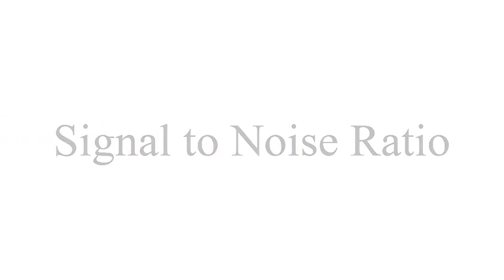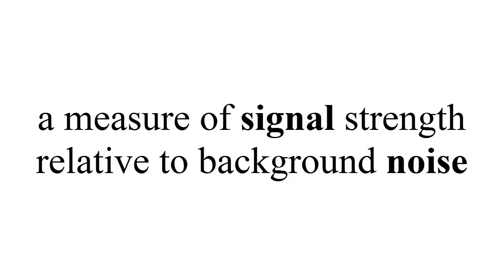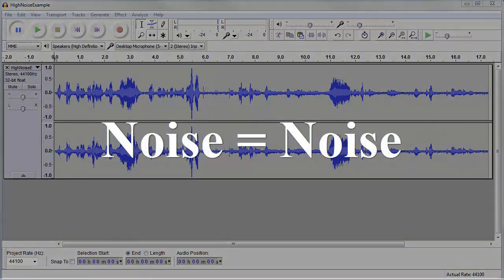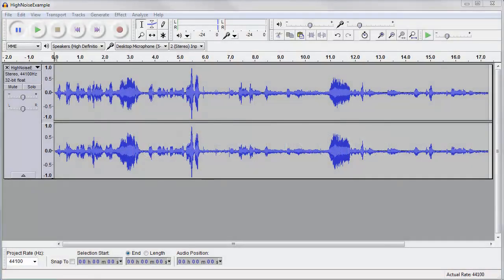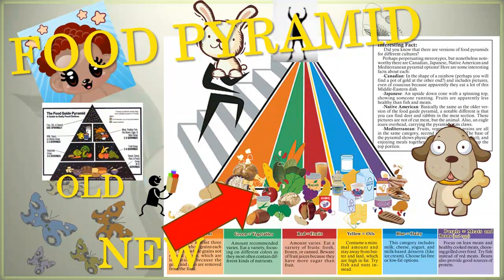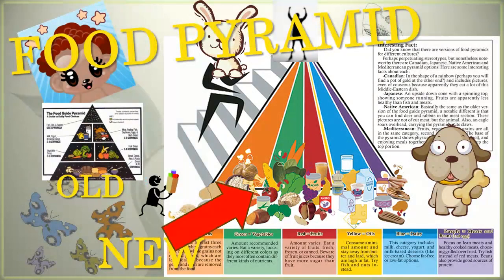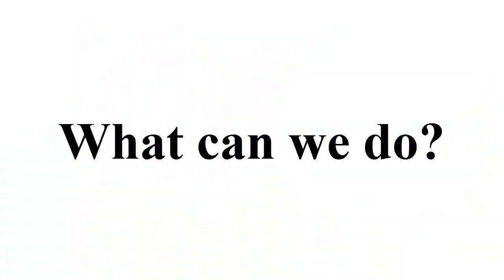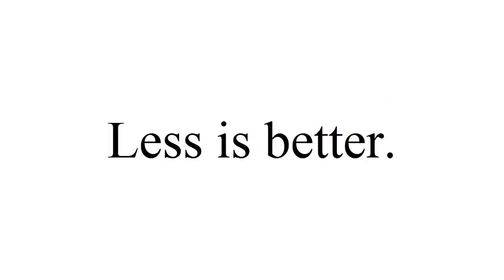Signal to Noise Ratio (S/N, SNR)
This concept applies not only to audio, but also to visual aids.